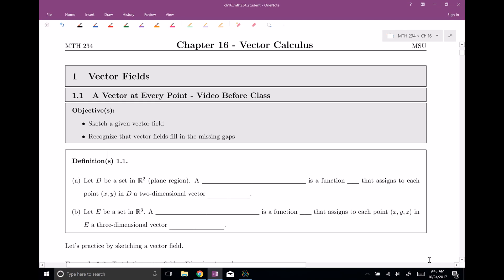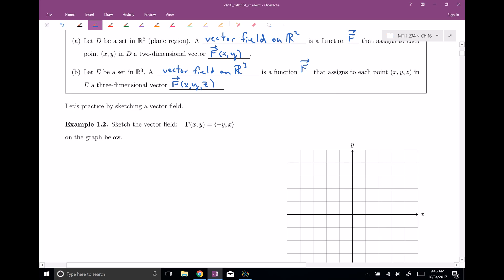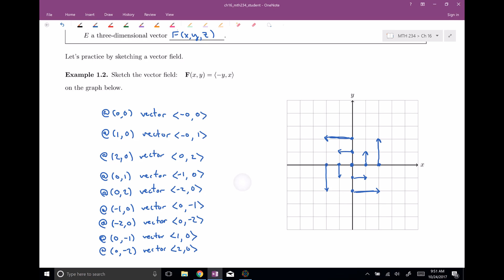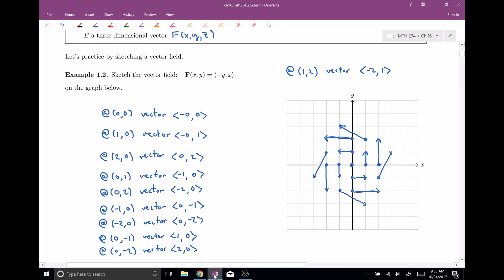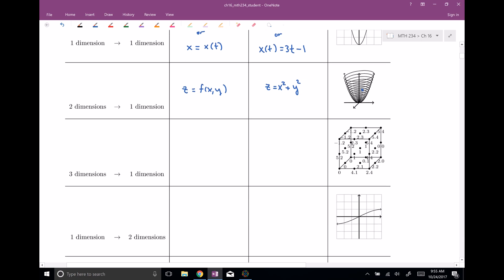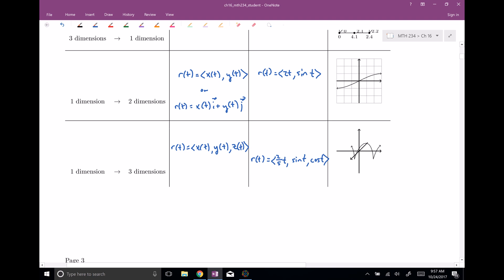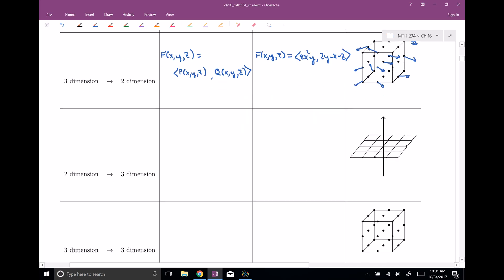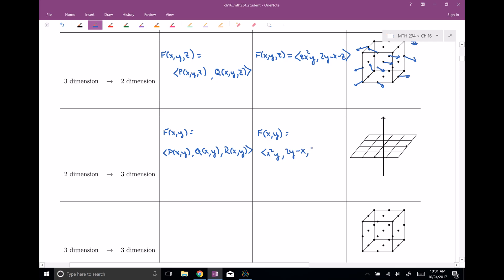MTH 234 Video 16-01